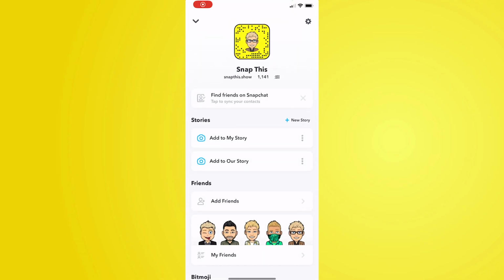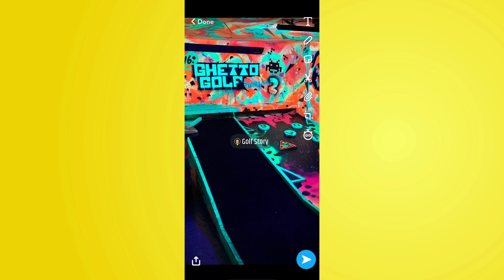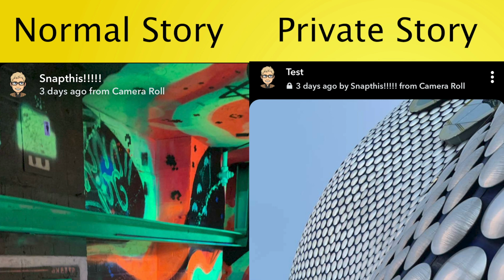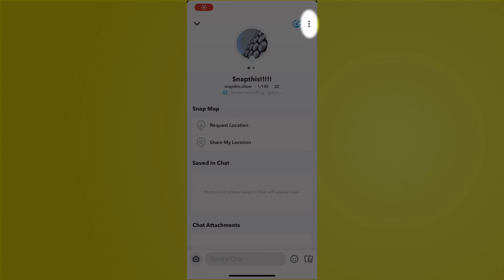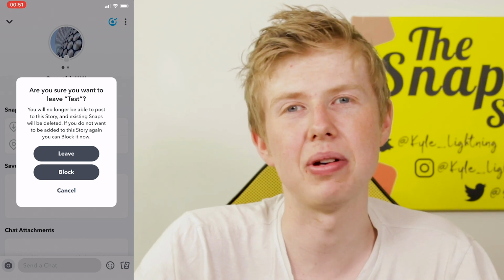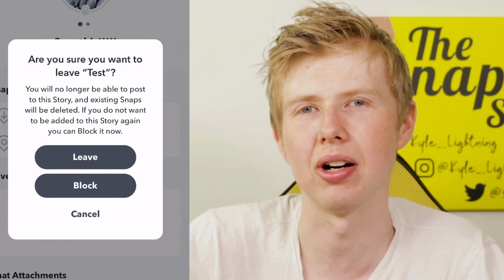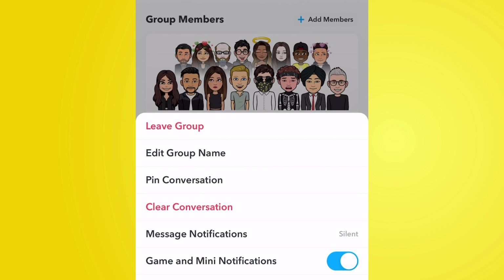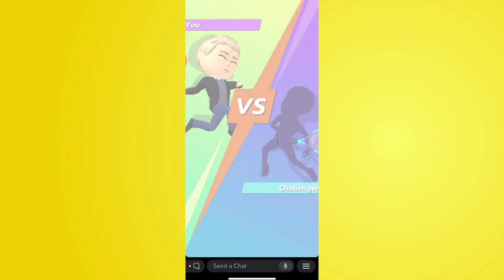Snapchat Stories Update (New Stickers and Invite to Private and Custom Stories)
Happy Snapping!

Channel Credits
Artist - Hollywood
Cameraman - Liam

Guest Appearances -
~None~